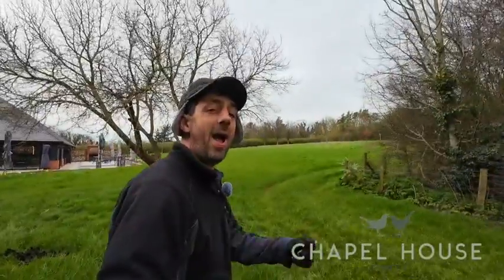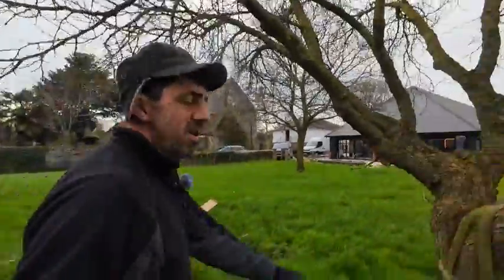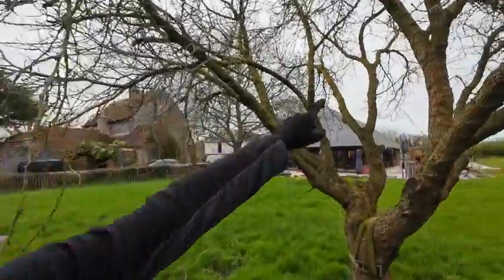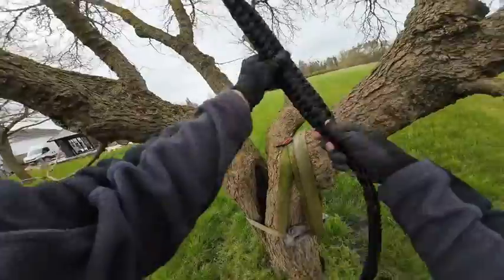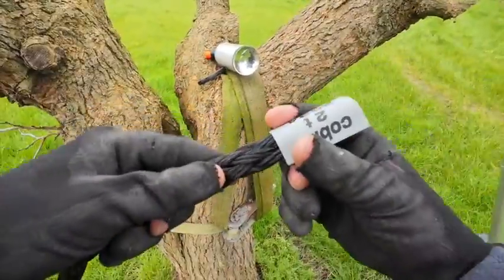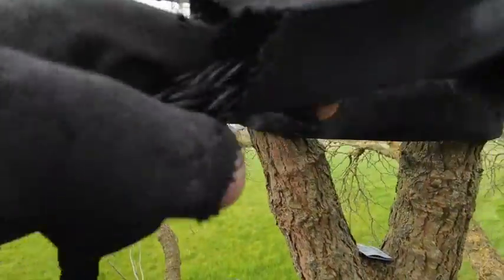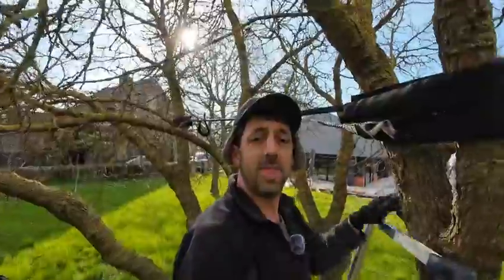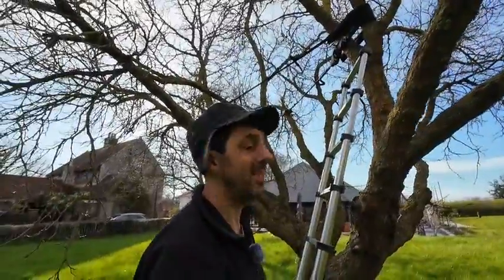Tree cabling and bracing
Tree cabling and bracing is a proactive and preventative technique to support a tree with a poor or weak structure